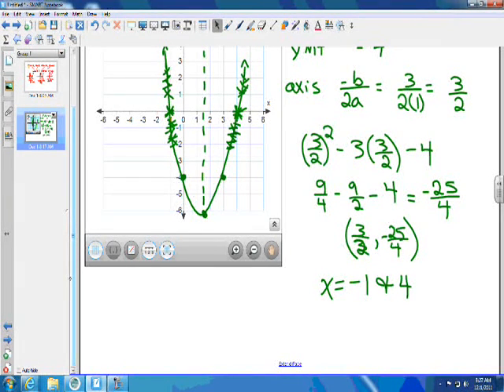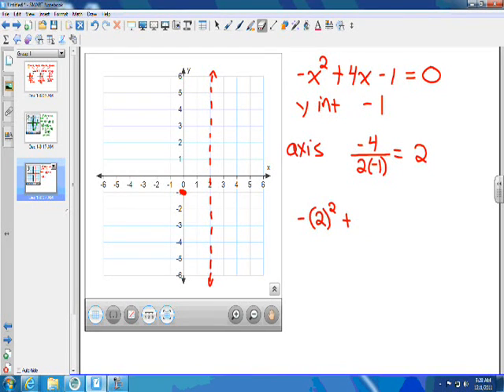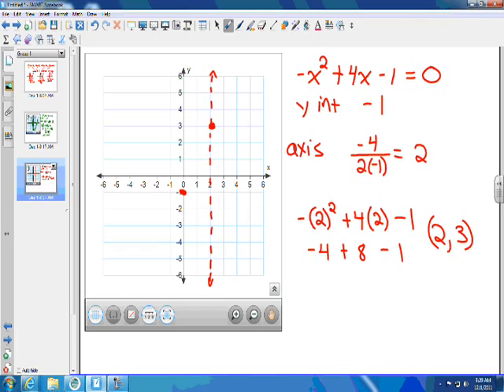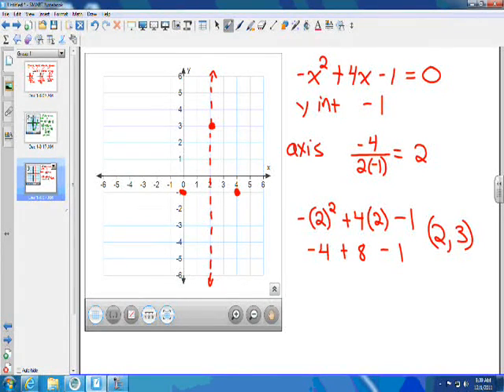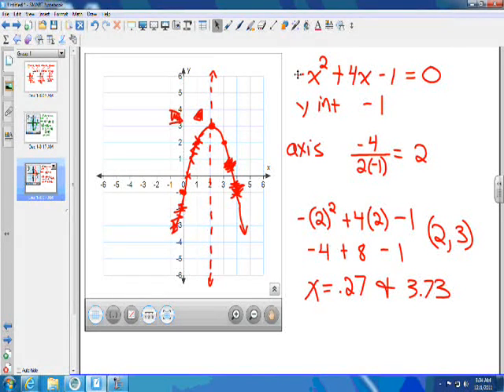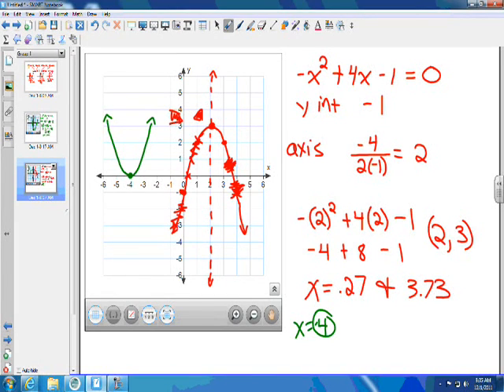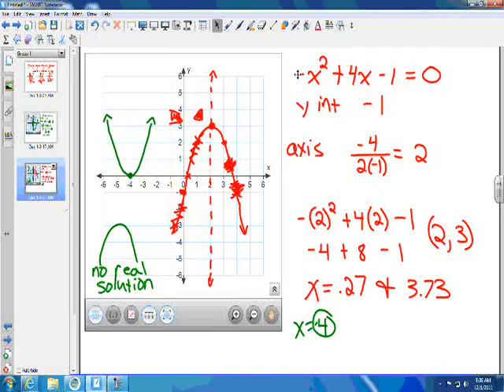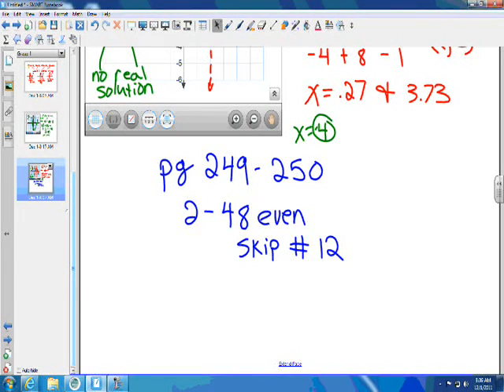Section 5 2 Notes 2